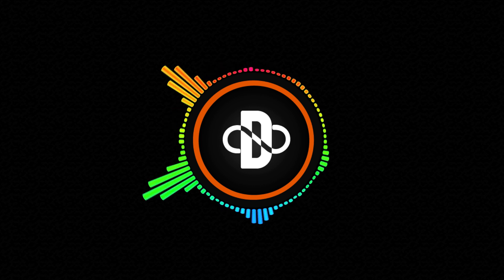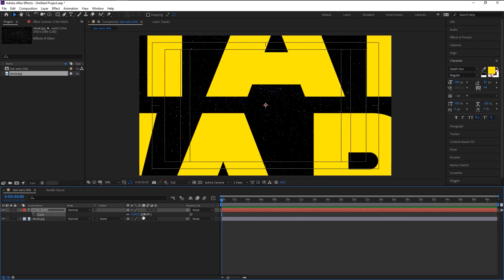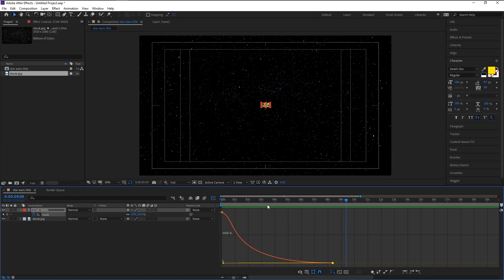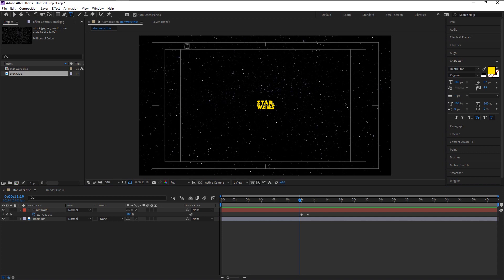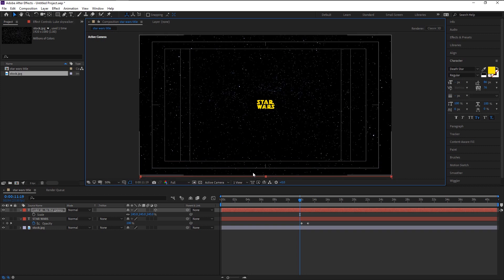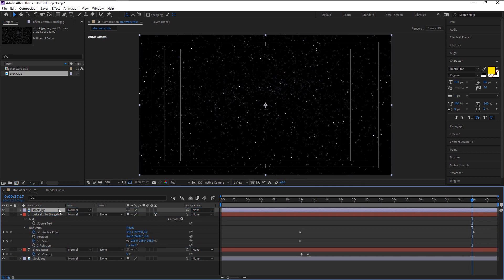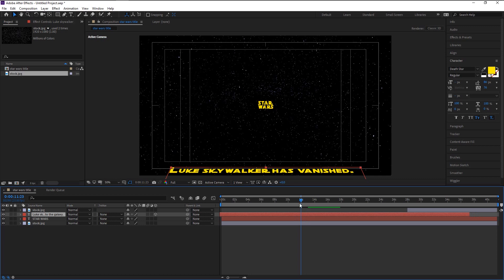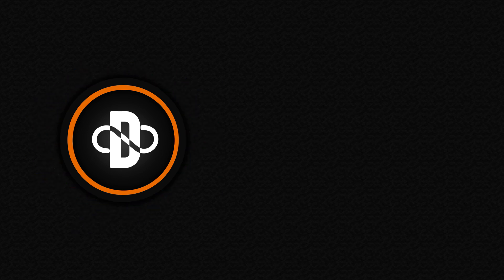Amazing Star Wars Title Text Intro Effect | After Effects Tutorial